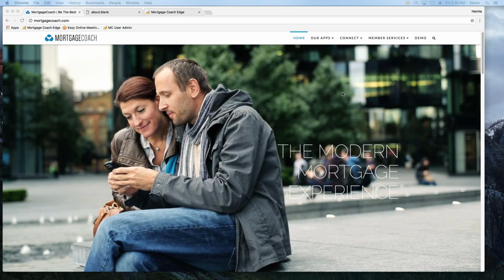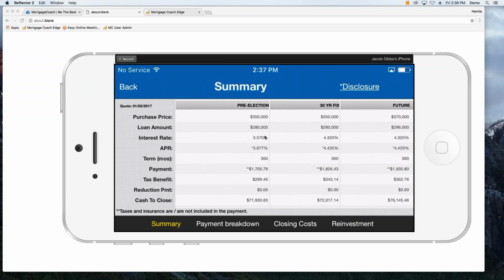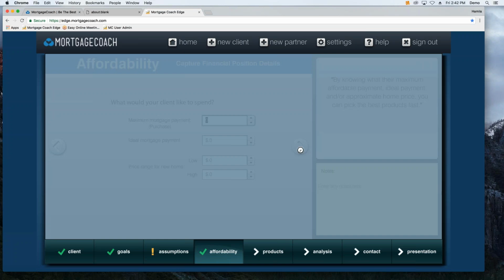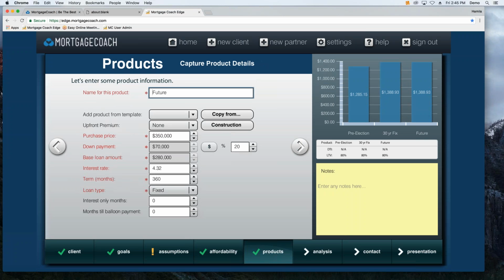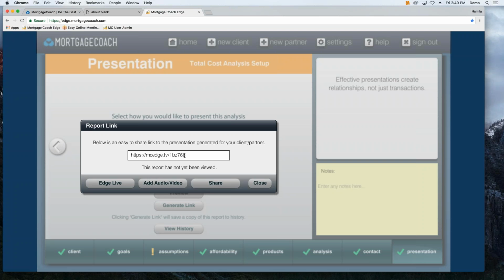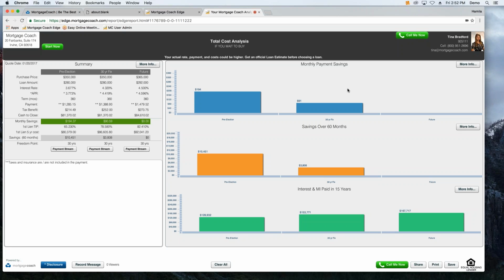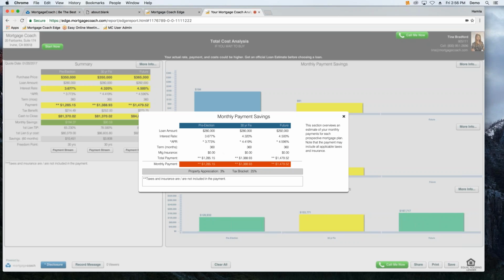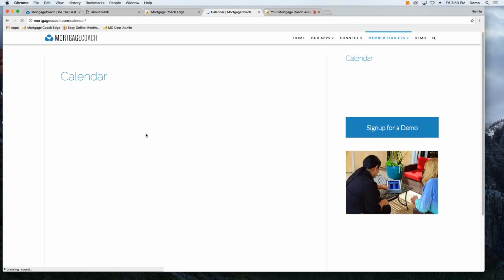Cost of Waiting TCA